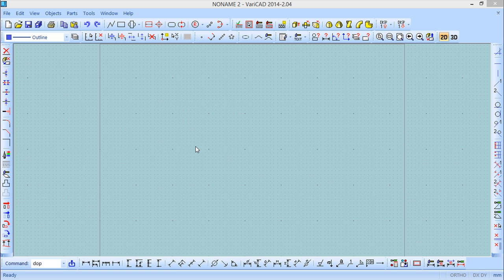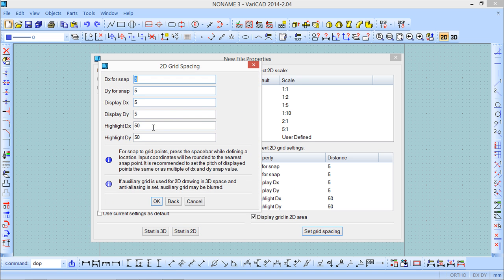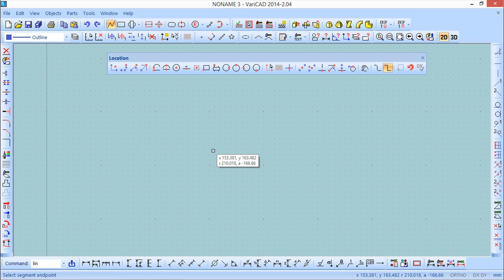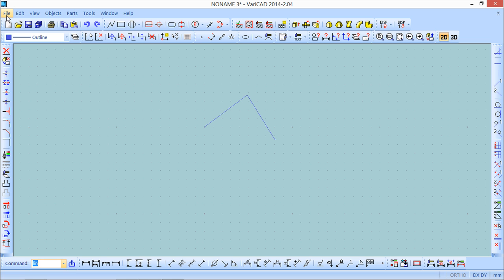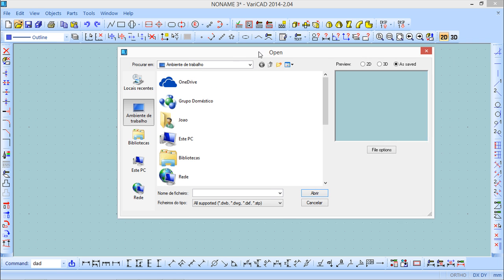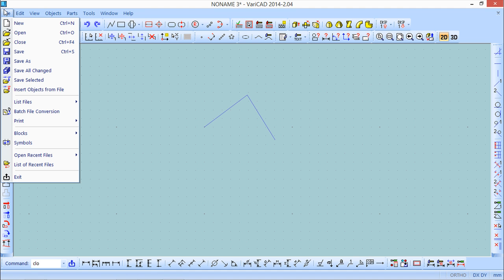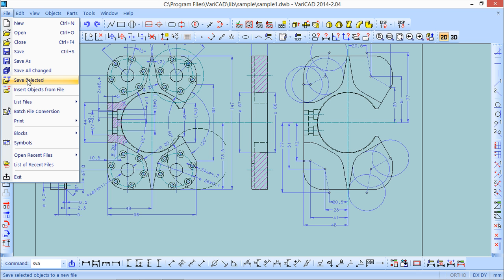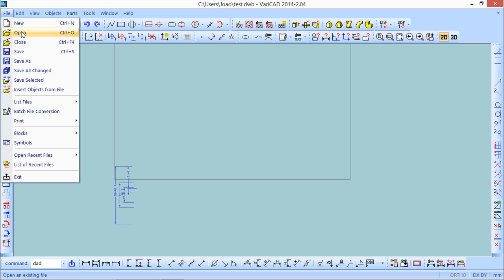Lesson 5/49 of VariCAD 2014 English - Dealing with VariCAD 2D/3D Files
Lesson 5/49 of VariCAD - Dealing with VariCAD 2D/3D Files.